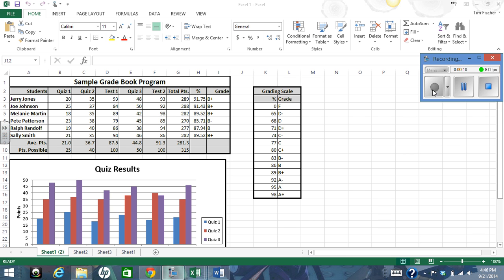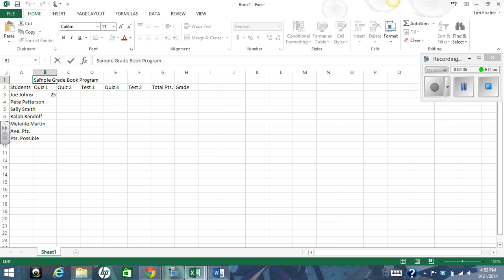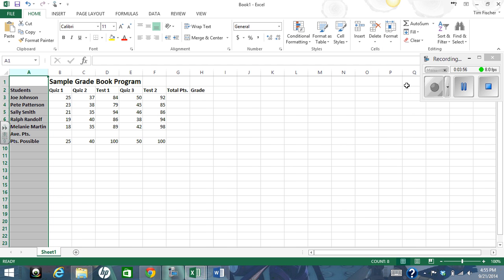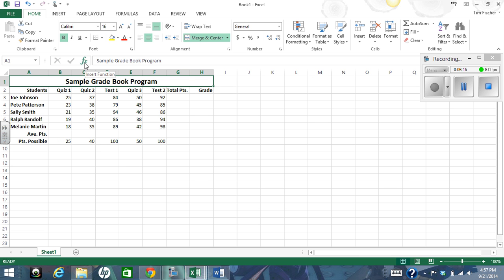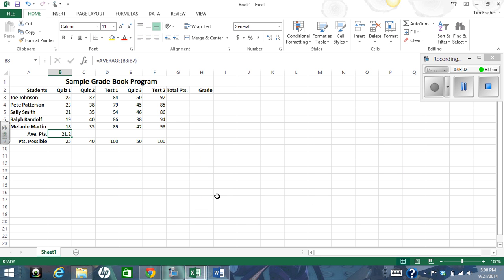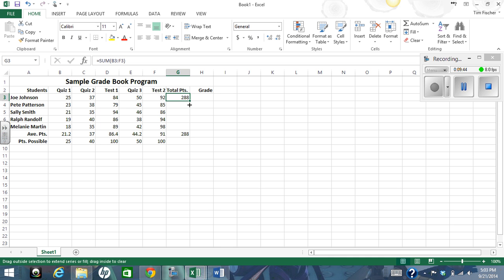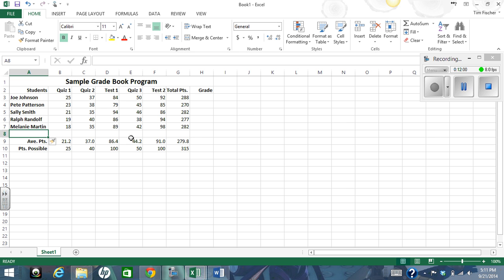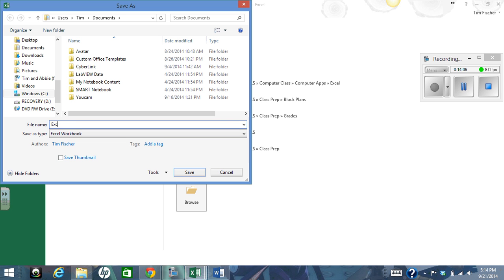TigerComp Excel 1